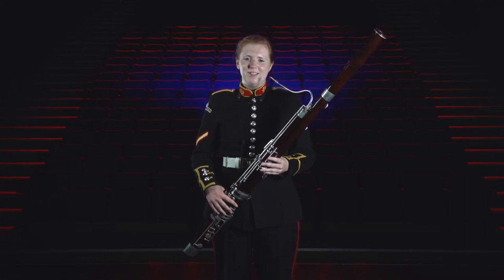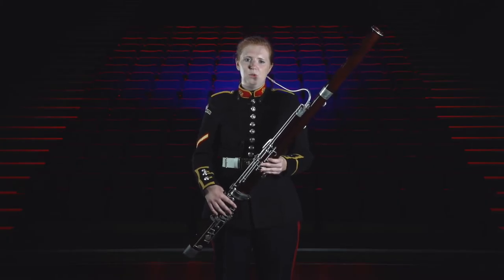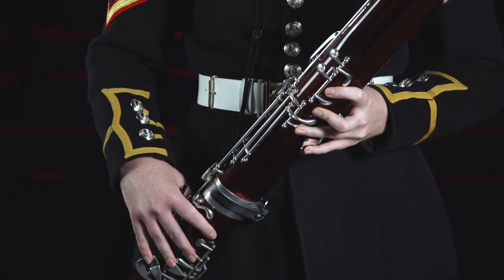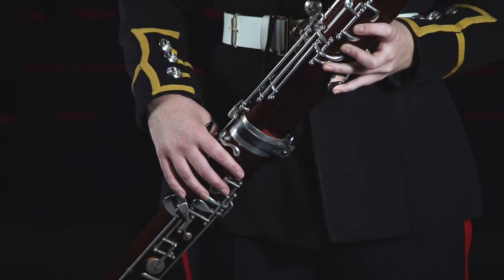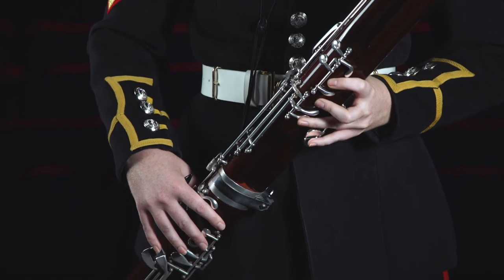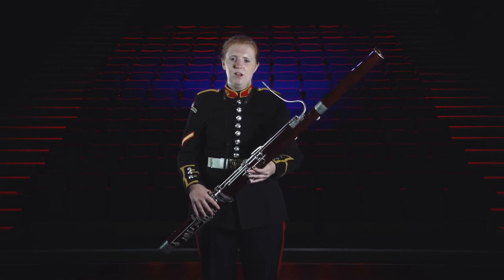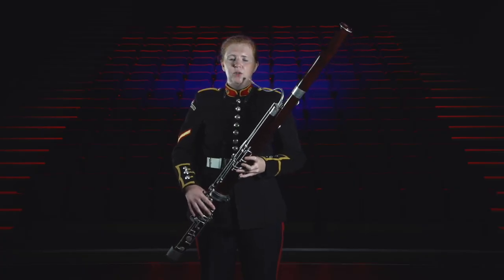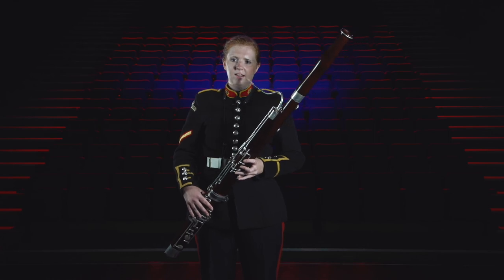Bassoon | Instrument Demonstration | The Bands of HM Royal Marines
Here's members of Royal Marines Band Service demonstrating and performing on their instruments. Which would you choose to play?